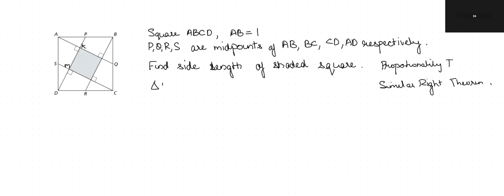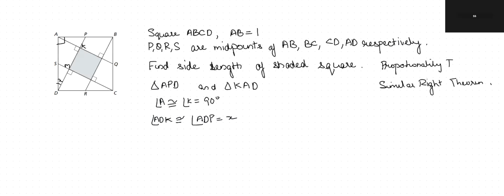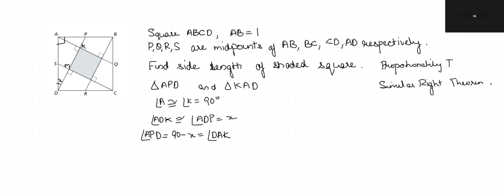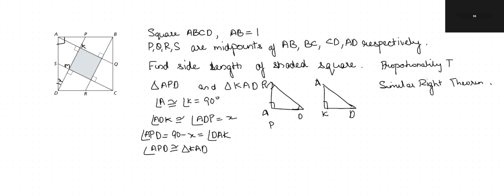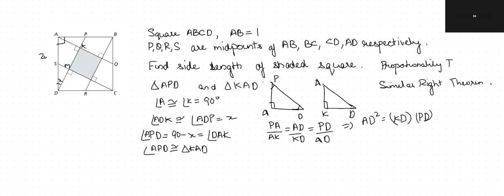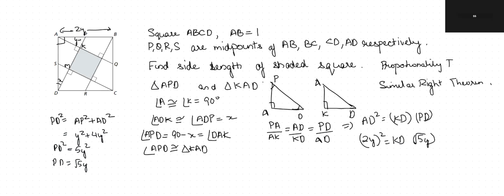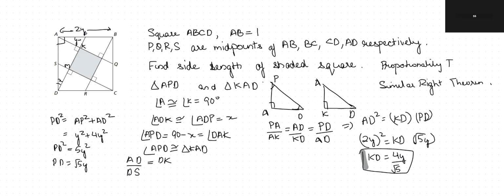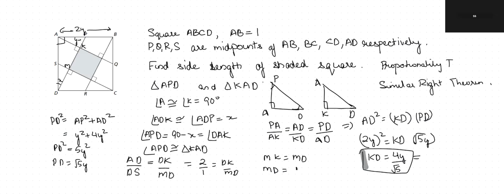Geometry Similar Right Angles Problem